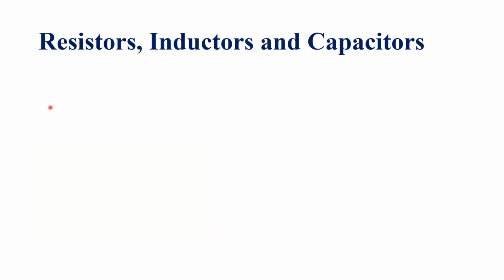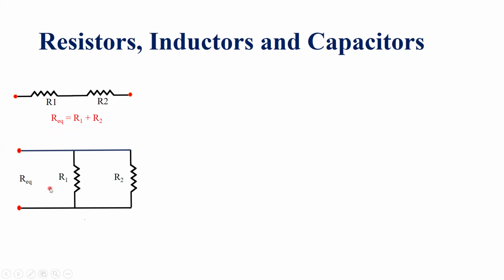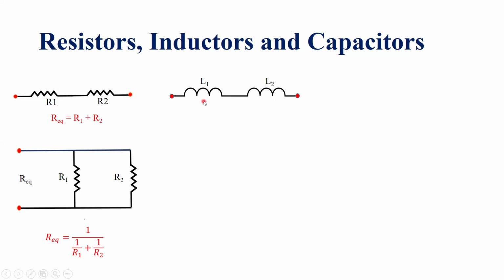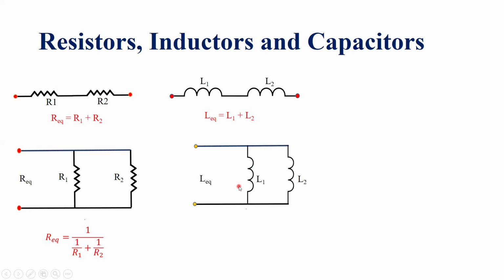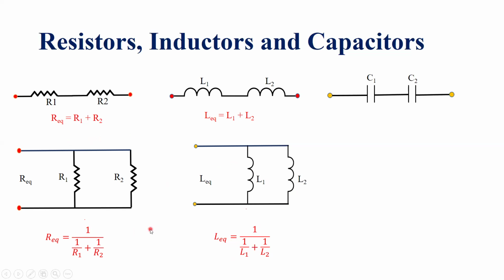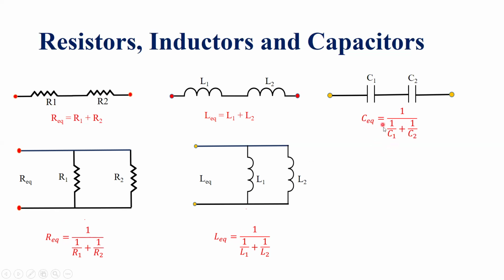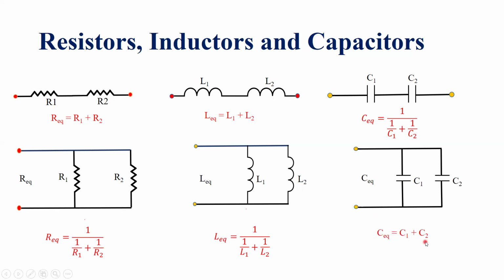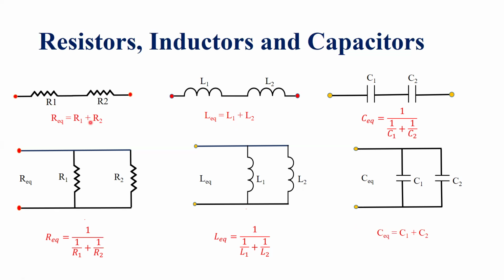Stop Guessing: Series vs Parallel Passive Components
Master the fundamentals of electronics with this deep dive into Series and Parallel connections for passive components. In this tutorial, we break down how Resistors, Capacitors, and Inductors behave when connected in different configurations.

What you'll learn:

The fundamental differences between series and parallel circuits.
How to calculate total resistance, capacitance, and inductance.
Why capacitor formulas seem "flipped" compared to resistors and inductors.
Practical examples to help you design better circuits.
Whether you're a student, a hobbyist, or an aspiring engineer, understanding these core concepts is essential for troubleshooting and building reliable electronics projects.

Timestamps: 0:00 Introduction to Passive Components 1:15 Resistors in Series vs. Parallel 3:45 Capacitors: The Reverse Rule 6:30 Inductors and Magnetic Fields 8:45 Practical Summary & Tips